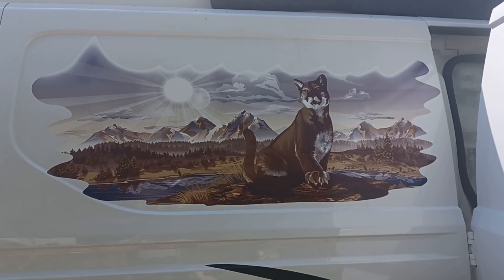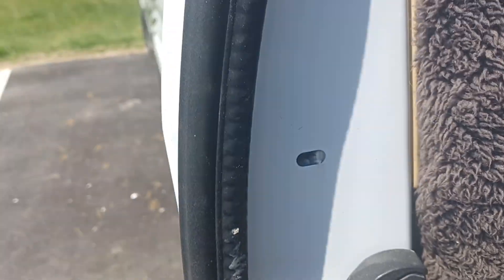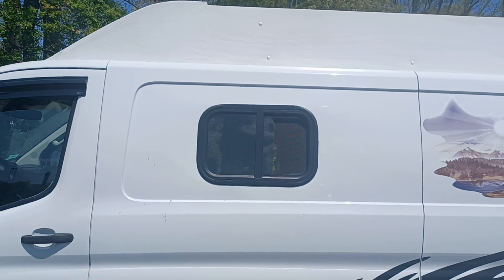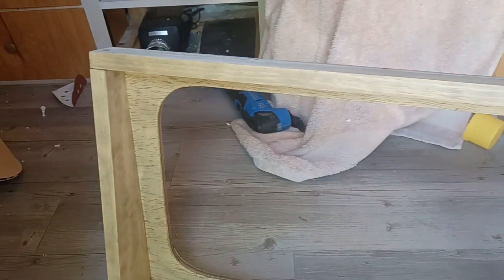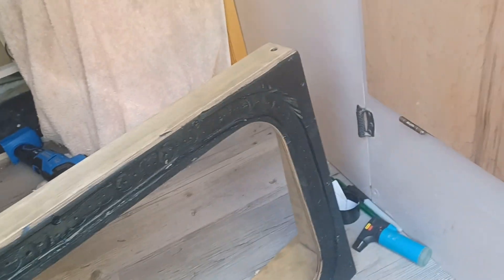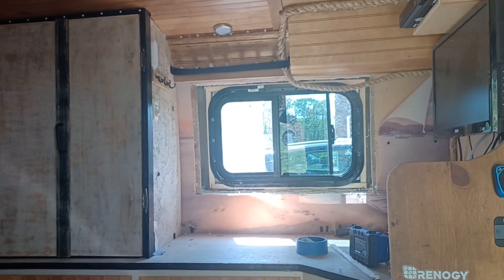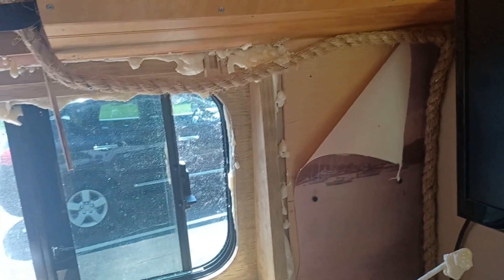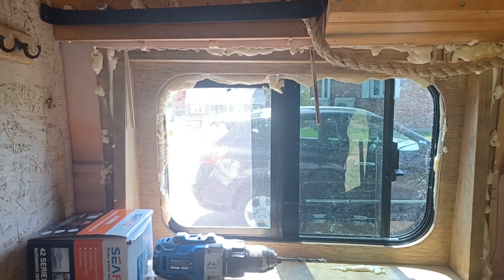Installing a window in my van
Installing a window that belongs in a cargo trailer Couldn't find the size I wanted and I wasn't gonna have a custom made To me it was too much money.